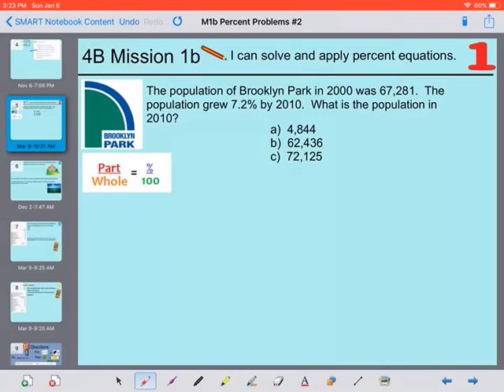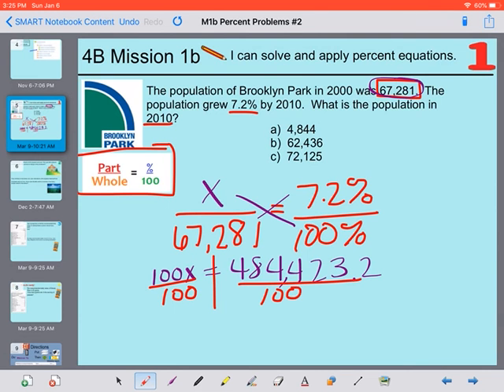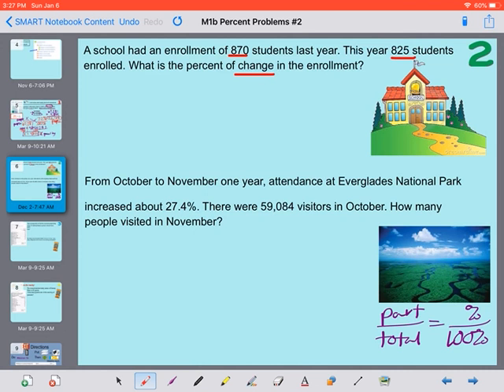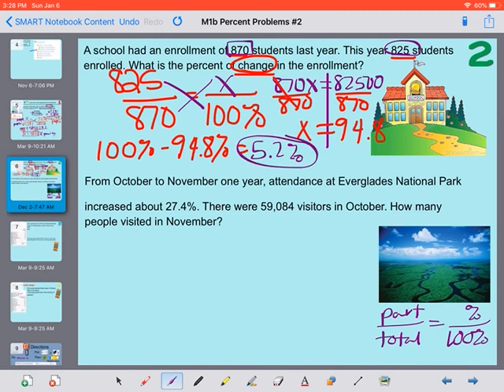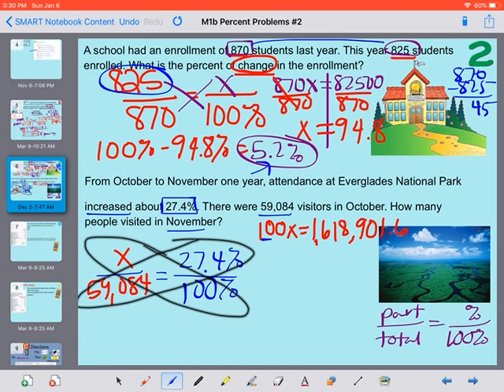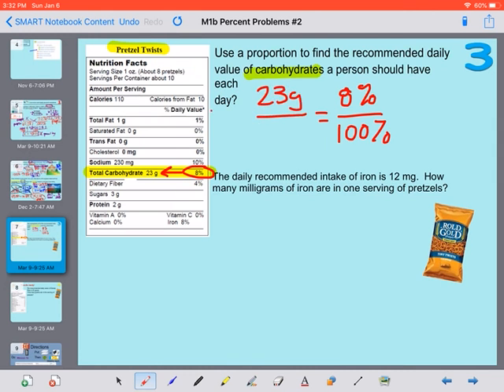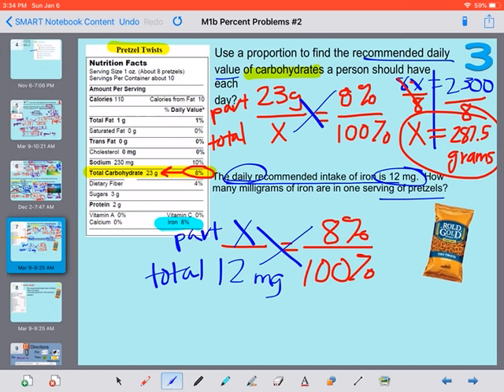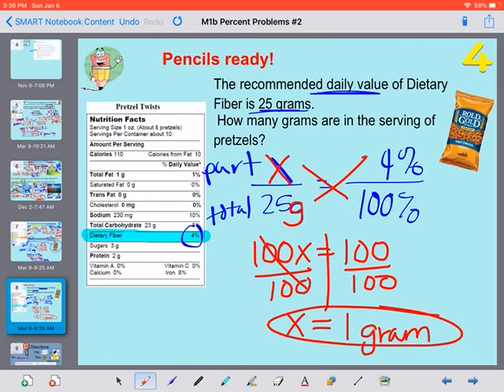4B M1b Percent Proportions #2